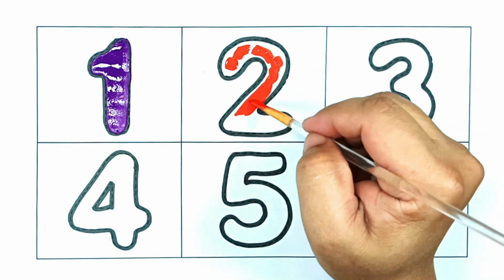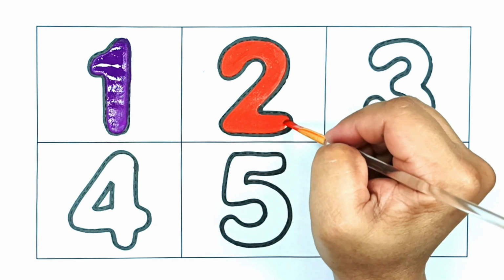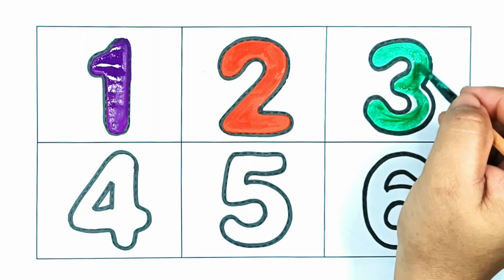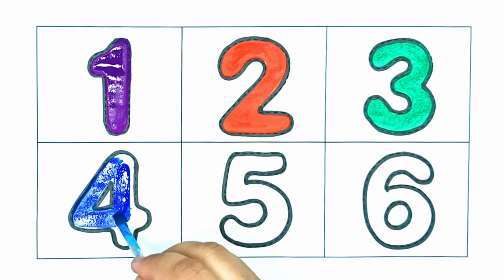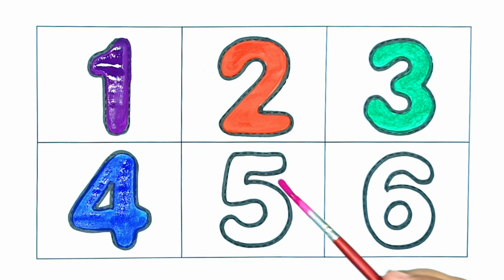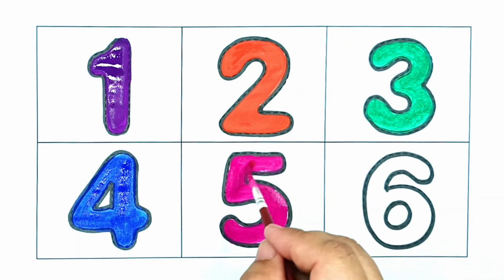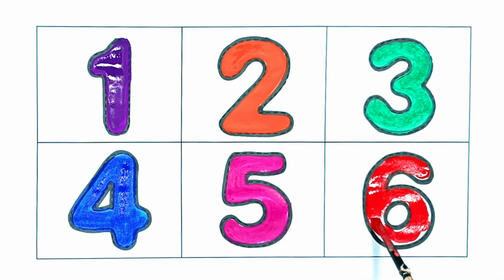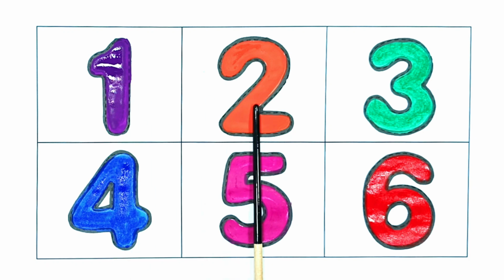Learn to Write Counting! Tracing & Coloring